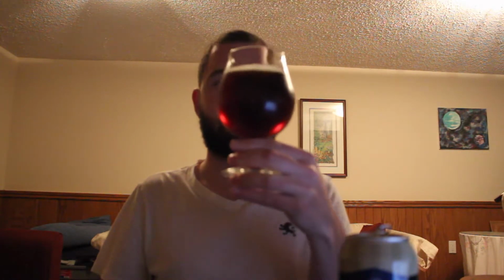BEER REVIEW #18: RIFLEMAN'S RATION BROWN ALE By: Black Creek Brewing. Beer of the 1800s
Rifleman's Ration by Black Creek Brewing is inspired by beer that English and Canadian soldiers would buy with their war pay! A brown ale with a ton of flavour of chocolate, deeply toasted malts and a hint of coffee! Pick one up today and enjoy a blast from the past! Cheers!